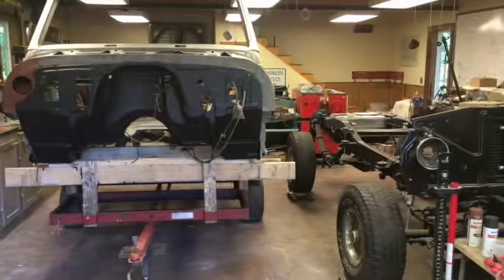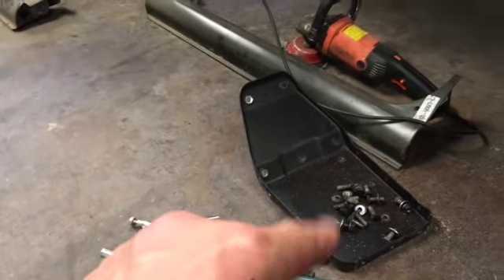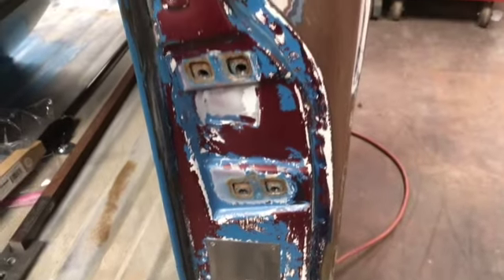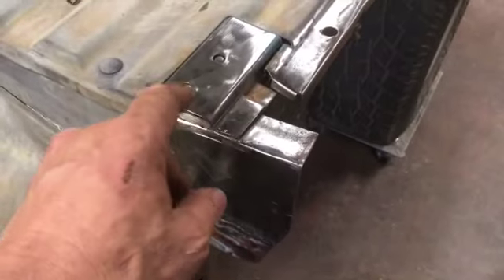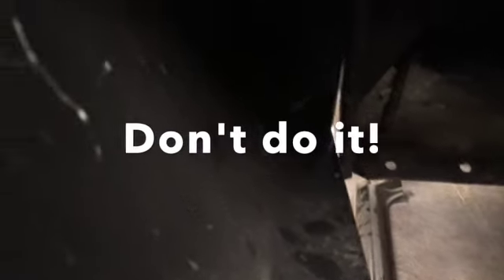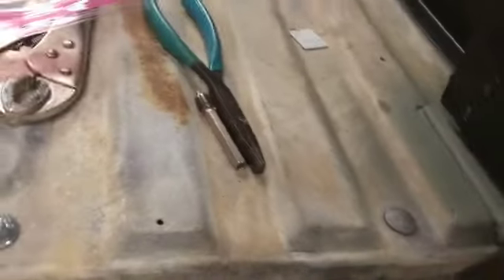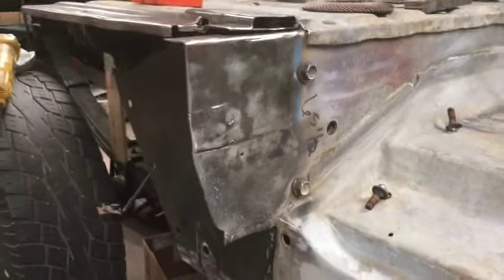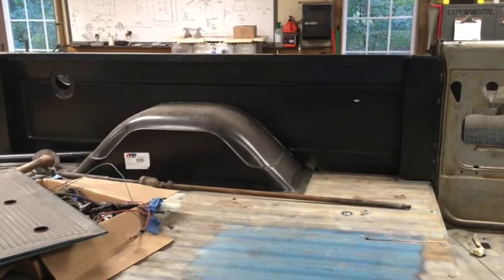Gen 1 Blazer Restore and Conversion Ep. 10 Bedside Replacement.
This video is about removing and replacing the bedside on a 1971 K5 blazer